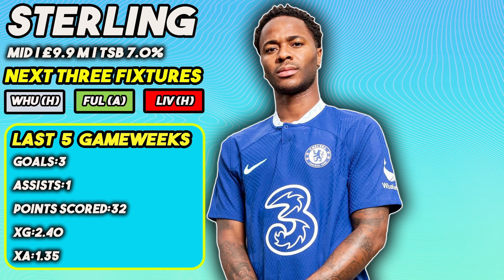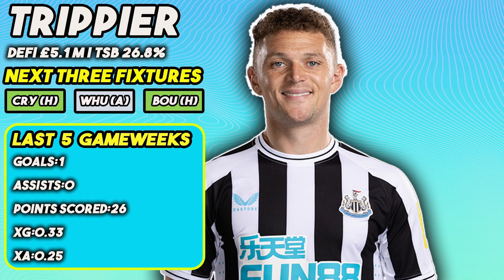FPL GW6 BEST TRANSFER TARGETS | WHY YOU NEED TO BUY STERLING! Fantasy Premier League Tips 2022/23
Hi and welcome to the FPL Tom Youtube channel.

In today's video, I give you two players you should be looking to buy for GW6. Players you should sell, players you need to avoid and finally some differentials to help you boost your FPL Rank!

We are trying to hit 1000 Subs before the end of the year!

Timecodes
0:00 = Intro
0:38 = BUY - Sterling
2:49 = BUY - Trippier
5:03 = SELL - Rodrigo
6:27 = SELL - Zinchenko
8:51 = Differential - ISAK
10:53 = Differential - Adams

FPL GW6 BEST TRANSFER TARGETS